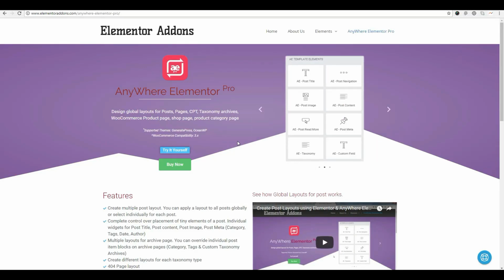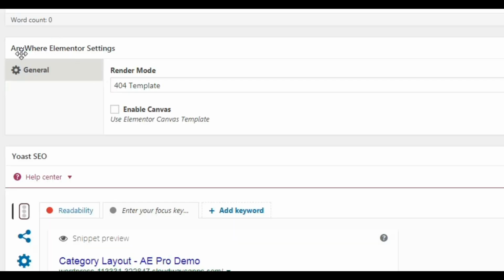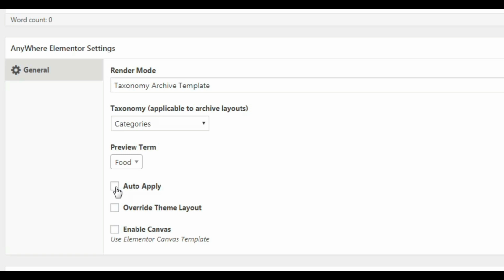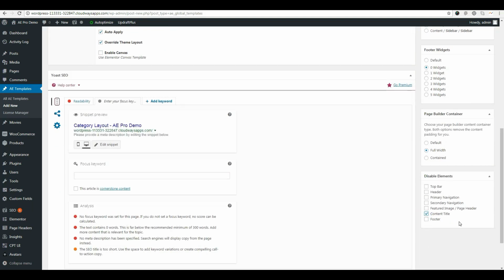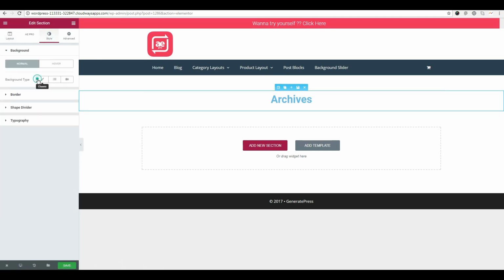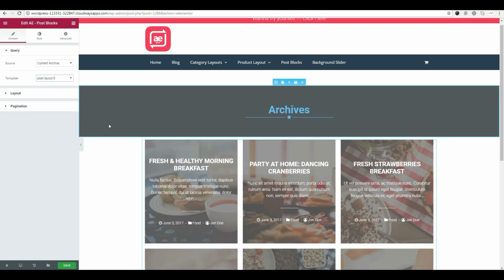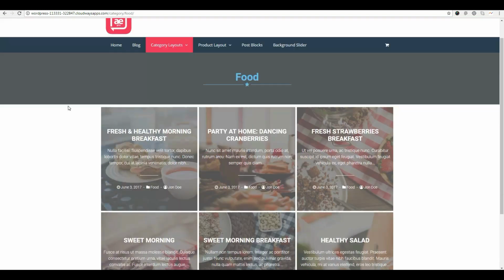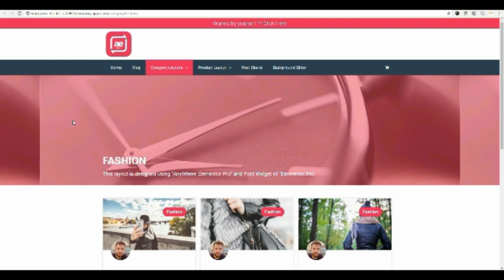Design Category Layout using "AnyWhere Elementor Pro"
You can design Category and Custom Taxonomy Archive layouts using AnyWhere Elementor Pro.